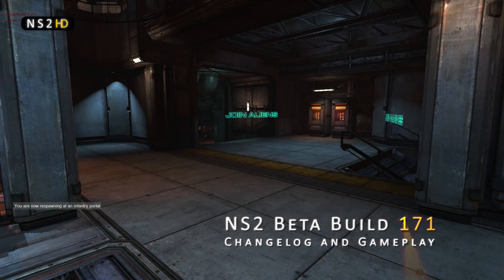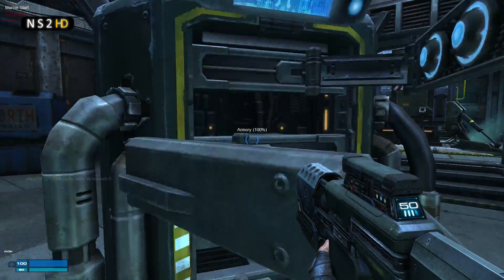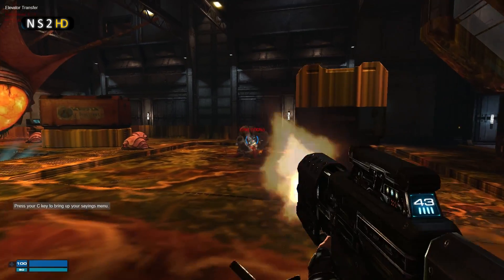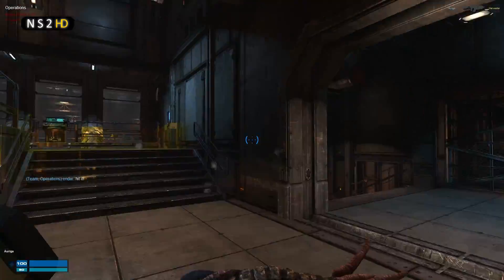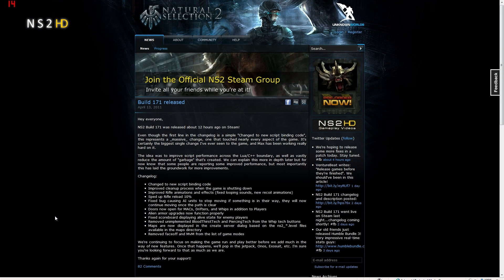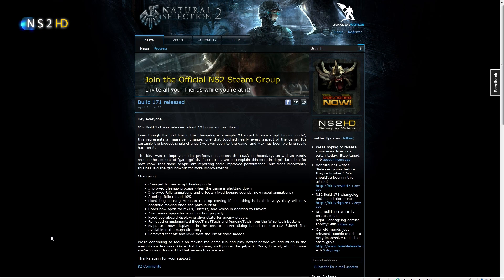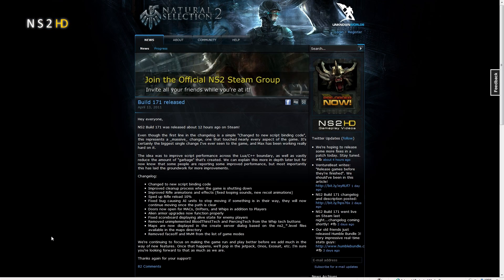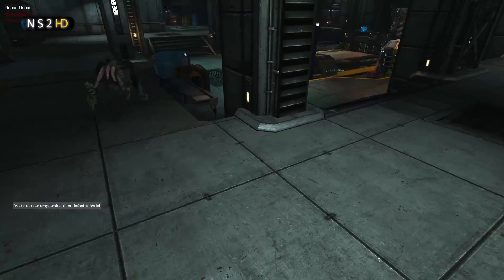NS2HD[159] - B171 Changelog and Gameplay - Natural Selection 2 Beta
In this video I look at some of the big changes in Build 171 of the Natural Selection 2 Beta